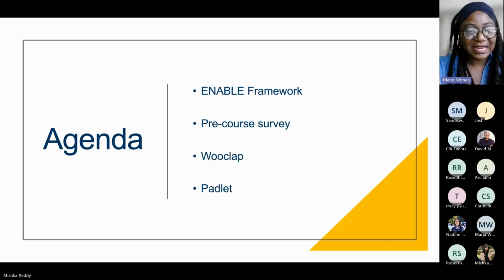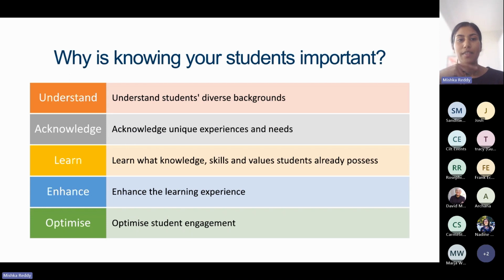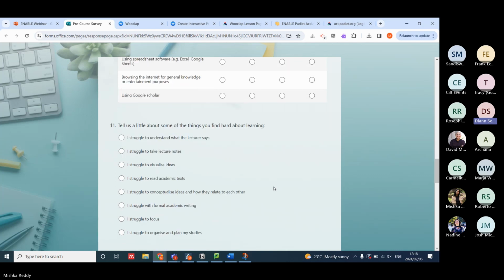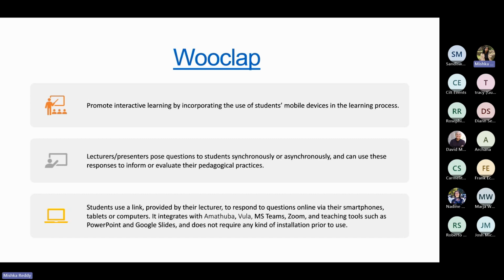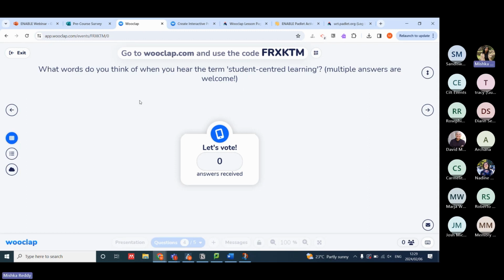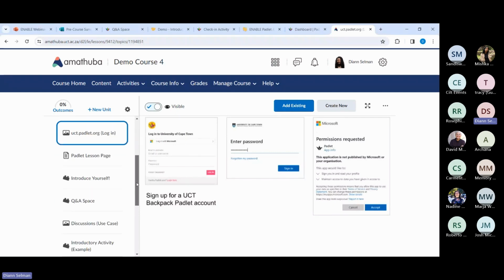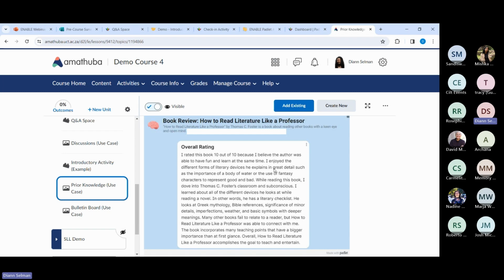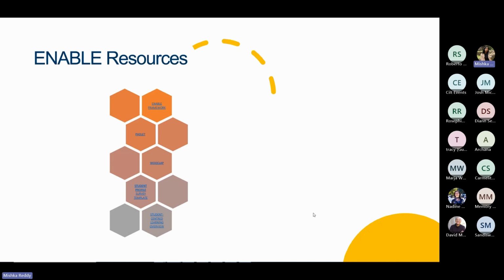Topic 1: Getting to know your students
Set in place a quick survey, a Padlet board for introductions or an in-class activity using Wooclap. Join us to find out about options for getting to know your incoming class and how that can help you promote student engagement.